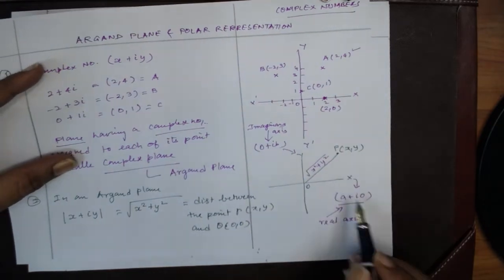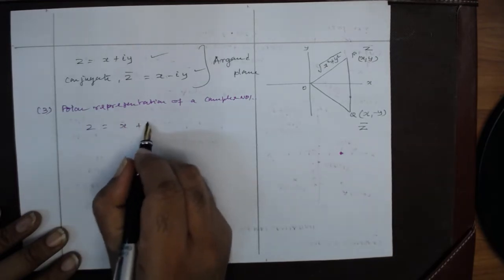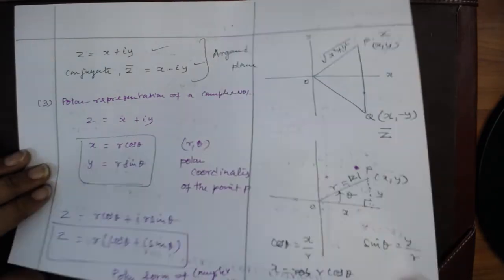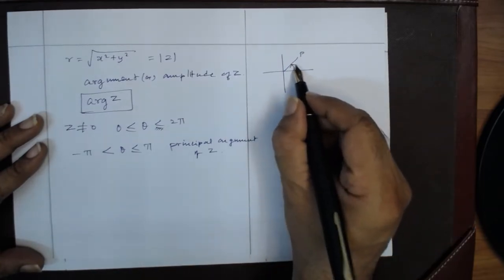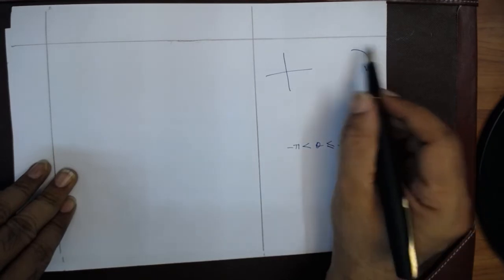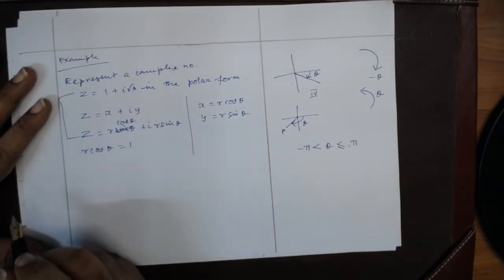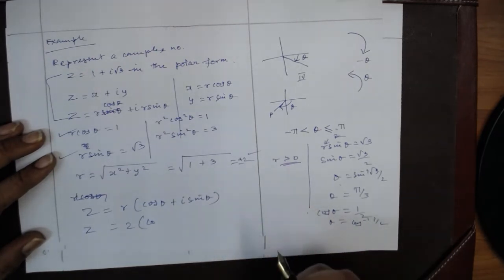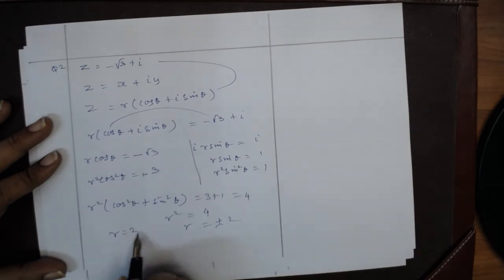Argand plane in complex numbers